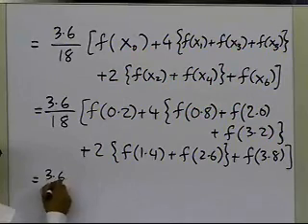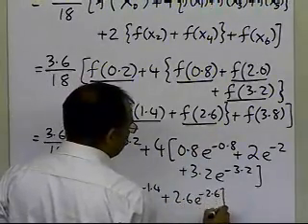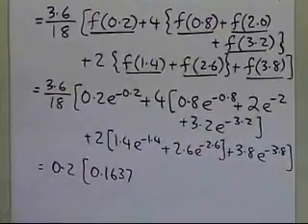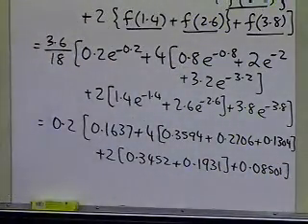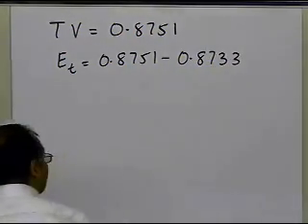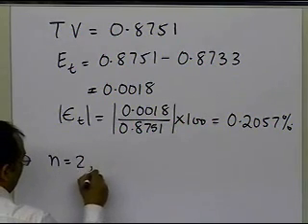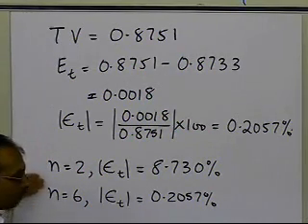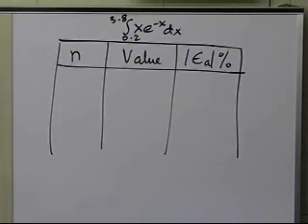Chapter 07.03: Lesson: Composite (Multiple) Segment Simpsons One Third Rule: Example: Part 2 of 2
Learn the multiple segment Simpson 1/3 rule of numerical integration via an example. For more videos and resources on this topic, please